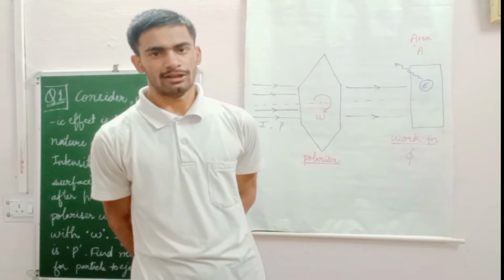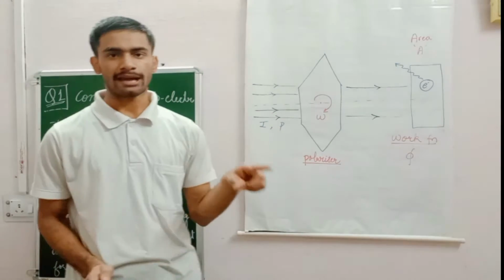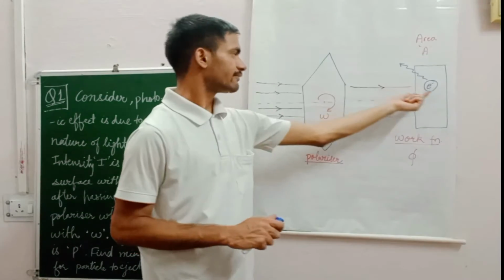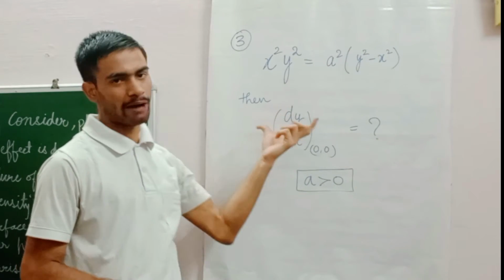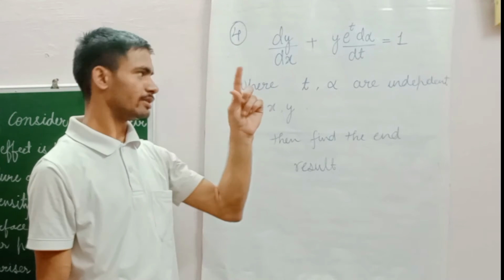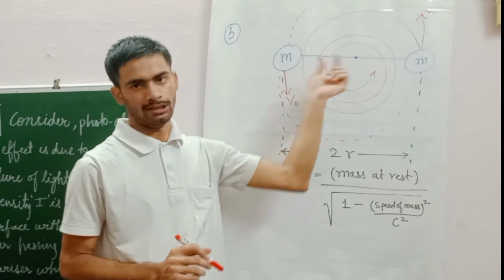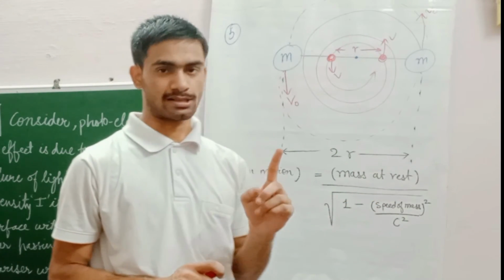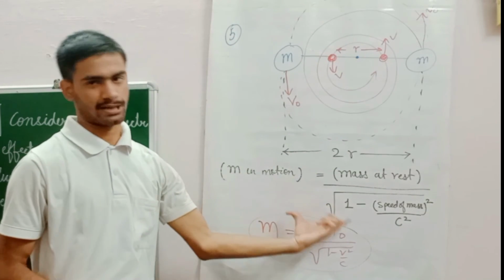part (P1) llNAGARJUN QUESTION|| LAST OPTION || CHALLENGING QUESTIONS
Hello, welcome to new questions. this time, is has 5 questions, easy to moderate level. solve these and be ready with sol 😋.

Q1) If we consider a wave nature of light in case of photoelectric effect, the light is incidented on the metal of area 'A' and work function 'phi'( you may use different symbol too) normally to the surface. The light is incidented after passing through polarizer which is rotating on its plane with constant angular velocity 'w'. Then find the no. of rotation that polarizer would have completely completed till we get first electron out of metal surface.

2) INTEGRATION OF [(n)^(dx)]/dx:: n belongs to +ve real number

3) (x^2)(y^2)=(a^2)[ (y^2)-(x^2) ]
     then (dy/dx)(0,0)=? if a is greater than 0

4) dy/dx+y[e^(t).d(alpha)]/dt=1
     t and alpha are independent and x and y, then find end result.
y=f(x) satisfies (0,0)

5) if two mass of equal masses are rotating with velocity 'V' and at distance '2r' initially. Due to gravitationl pull they move towards their COM. Considering the relativistic mass idea, find their velocity when the distance between them is 'r'.

SOL. OF THESE WILL BE SHARED IN UPCOMING VIDEO